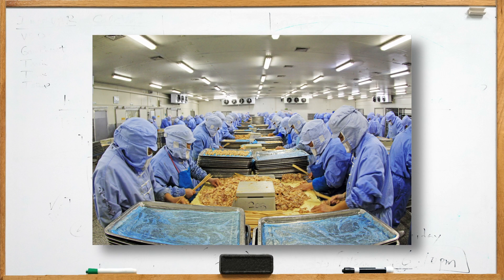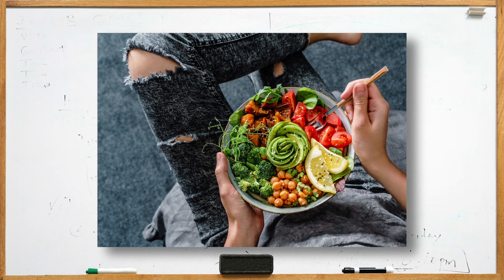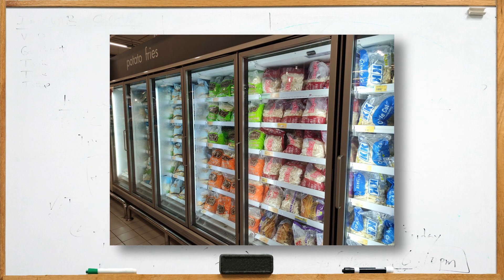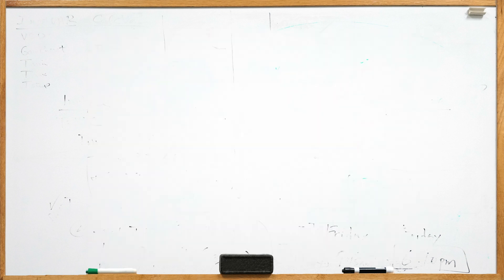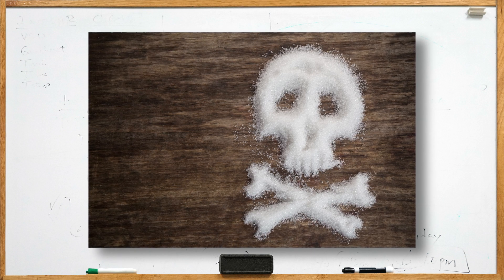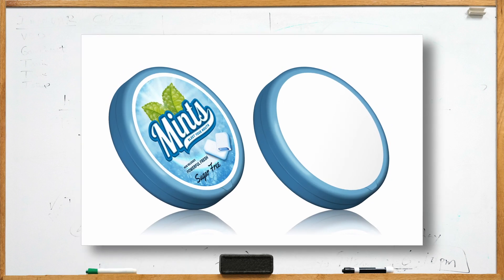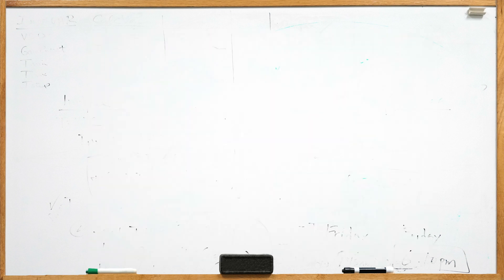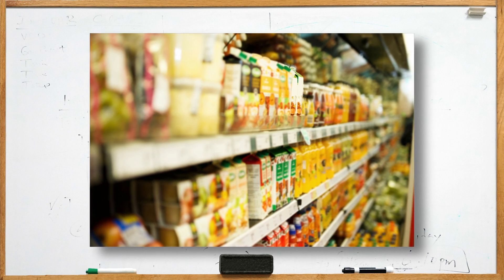S1:E17 VEGAN IMPOSTERS on the VEGAN DIET | Dherbs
On the latest episode of Vegan101, we'll show you vegan imposters on the vegan diet!

At Dherbs.com our mission statement has multiple components. Dherbs.com is primarily here to help assist people in reclaiming their birthright of vibrant and optimal health. Health does not come from an external source, one outside of the human body, but one from “within” the human body. Find out more about our 20 Day Vegan Full Body Cleanse at on Dherbs.com